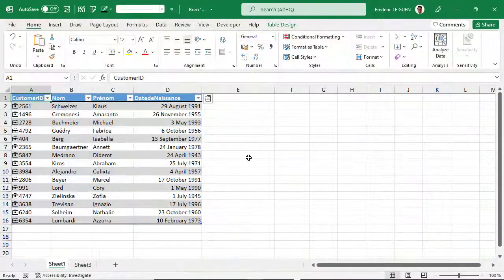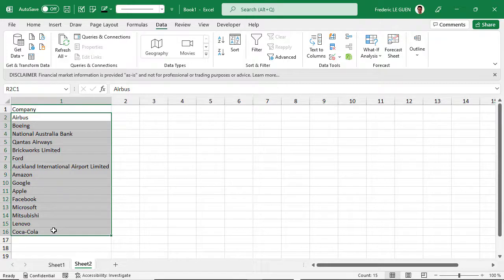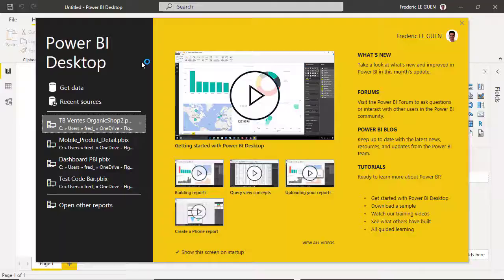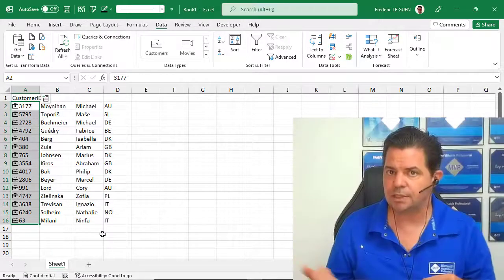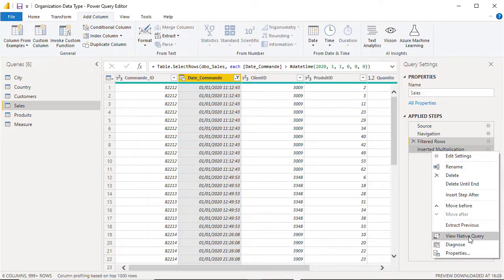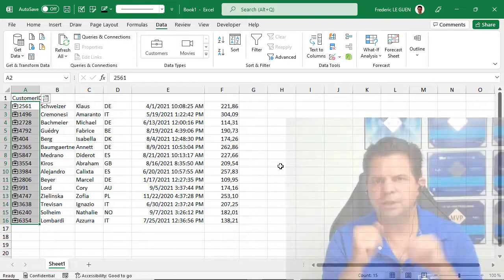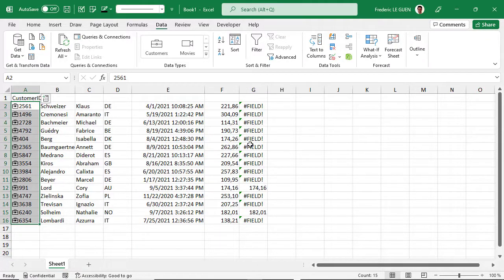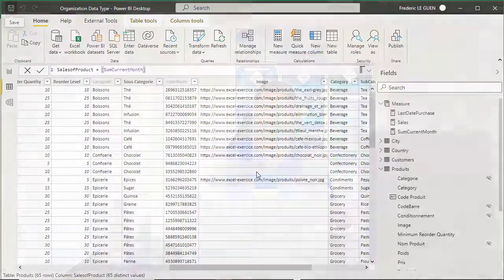36 - Organization Data Types - Frederic le Guen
How to connect Excel Data Type with the data of your organization (SQL) by using Power BI.